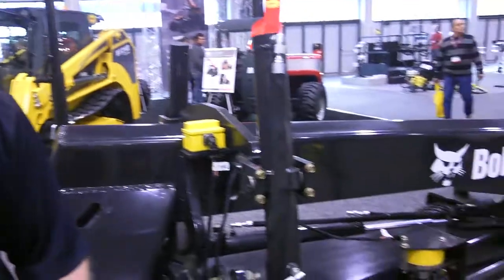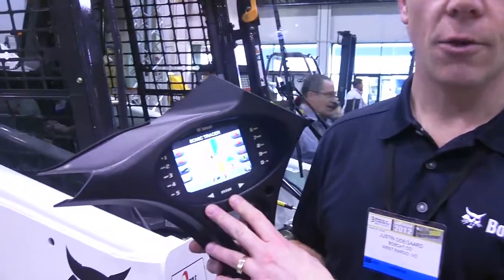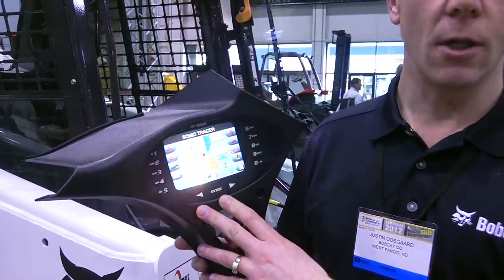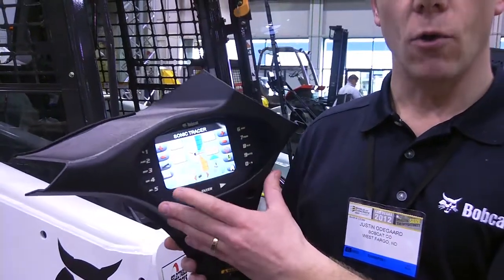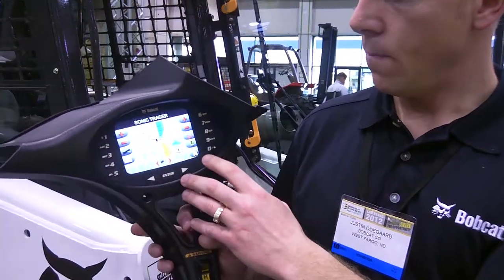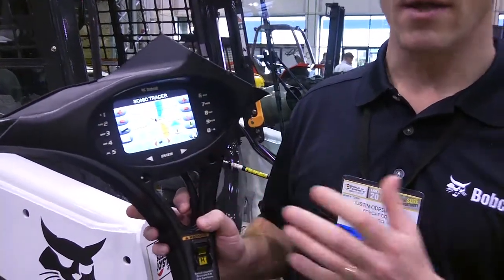Sonic Tracer/Slope Sensor Kit for Grader Attachments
Bobcat Company's Sonic Tracer/Slope Sensor Kit for Grader Attachments